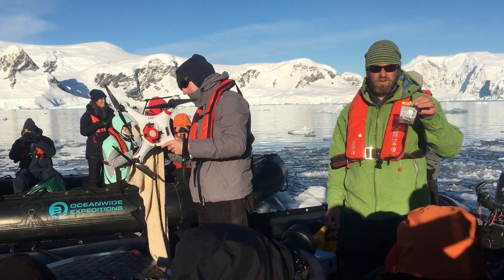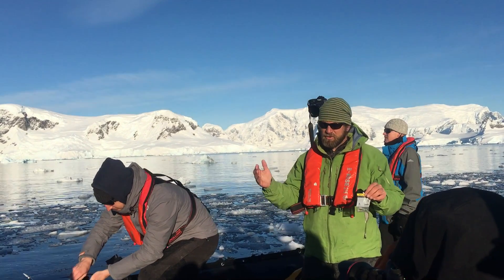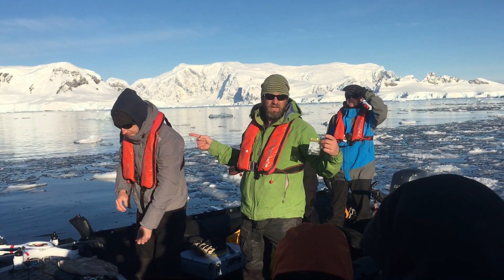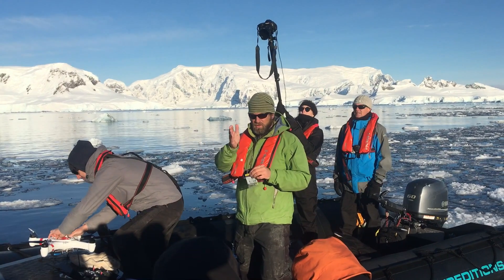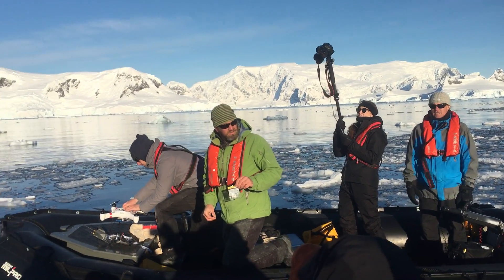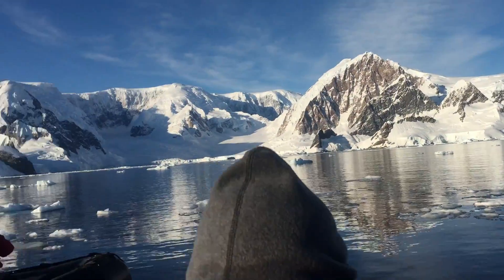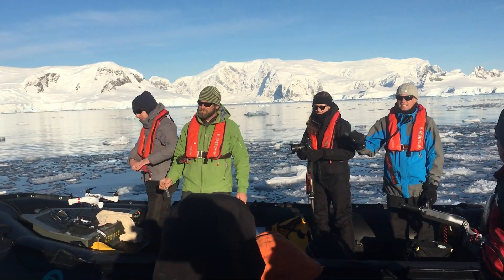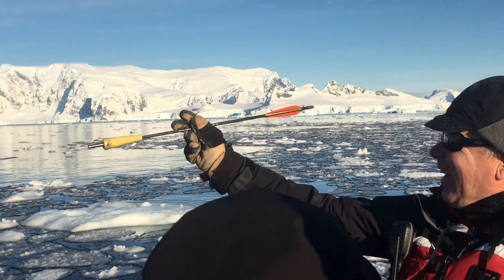Tagging and Darting Whales Antarctica March 2016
In March of 2016, I journeyed to the Antarctic Peninsula on a Cheesemans’ Ecology Safaris trip to watch and study whales in some of the best whale feeding grounds in the midst of Antarctica’s stunning landscapes. The trip was designed and led by Ted Cheeseman, in collaboration with the American Cetacean Society, and whale researcher Dr. Ari Friedlaender. Some photographs and video depict research conducted under the following permits granted to Dr. Ari Friedlaender: NMFS 14809 and ACA 2016-024 and/or permits granted to Dr. Fredrik Christiansen and Prof. Lars Bejder (Murdoch University), under permits from the Department of the Environment, Australia, the Environment Protection and Biodiversity Conservation Act 1999 (Cth) (EPBC Act) (Cetacean Permit: 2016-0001), Australia, and under an animal ethics permit from Murdoch University (O2810/16), Australia.